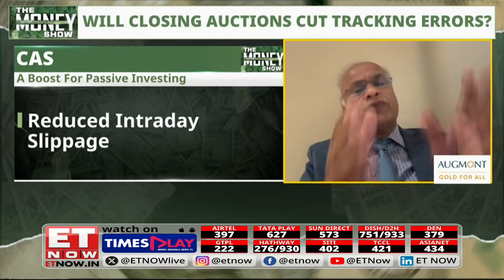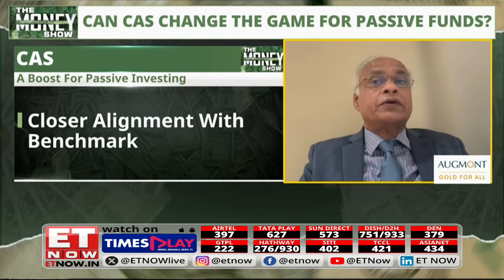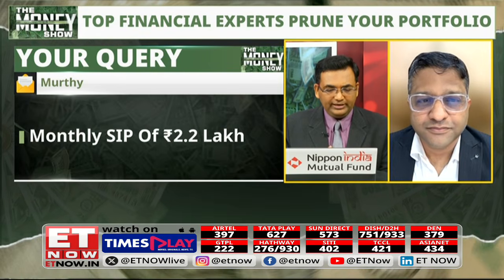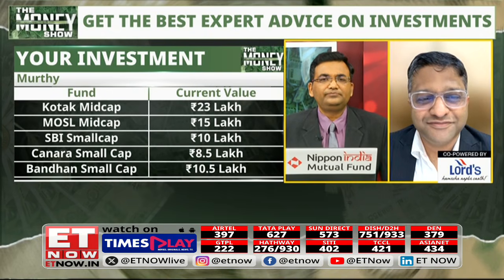CAS Explained: What The New Closing Price System Means For Your Mutual Funds | The Money Show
Get 90 days of ET Now Pro, absolutely free.

The Money Show decodes India’s new Closing Auction Session (CAS) and what it means for index funds, ETFs, passive fund managers, institutional investors and retail traders. Market expert Sunil Subramaniam explains how CAS could reduce tracking errors and make large index rebalances more efficient, while also highlighting concerns around derivatives and end-of-day volatility.

We also review real investor portfolios with Achin Goyal, CIO & Fund Manager at Bonanza Portfolio. From a ₹60,000 monthly SIP targeting retirement to an NRI with ₹27 lakh in FDs and a ₹1 crore mutual fund portfolio, get expert views on fund selection, overlap, diversification, mid/small-cap exposure and portfolio changes.

control your money with economic times now.